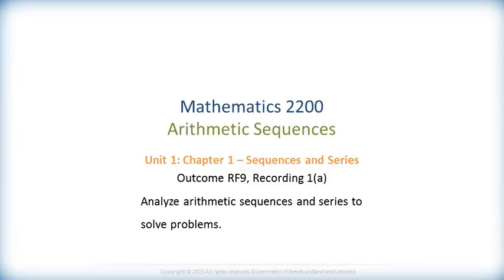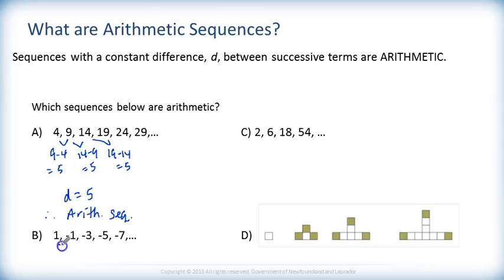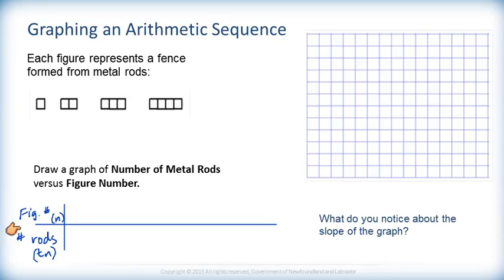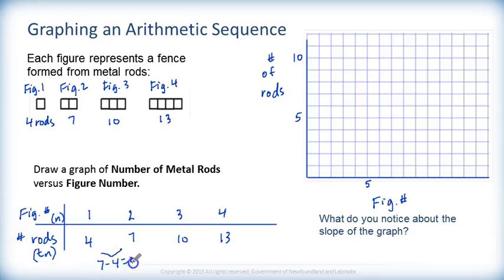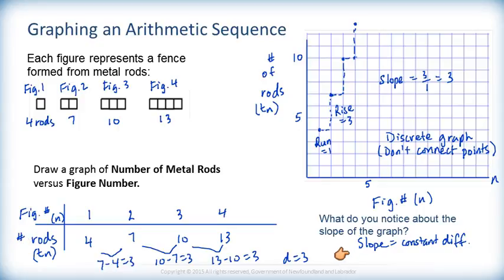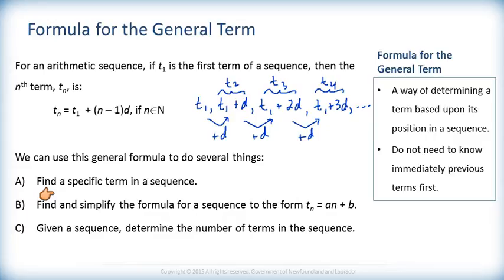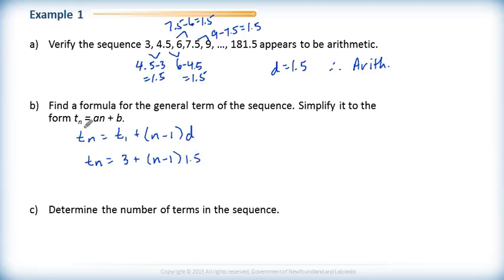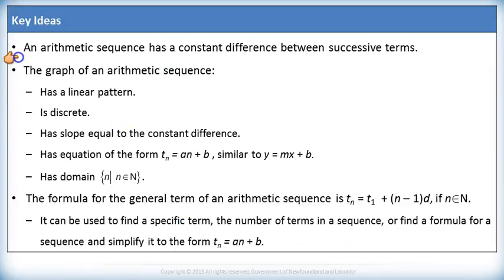Math 2200 - Ch.1 Sec.1.1 Arithmetic Sequences - Instruction